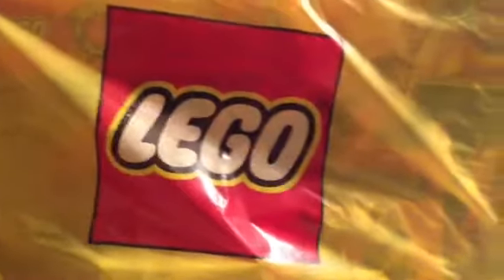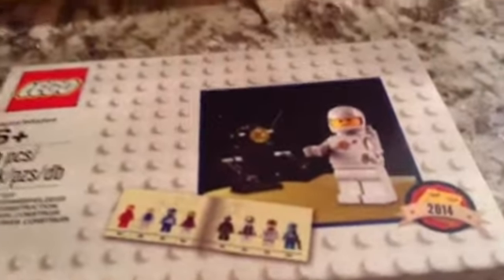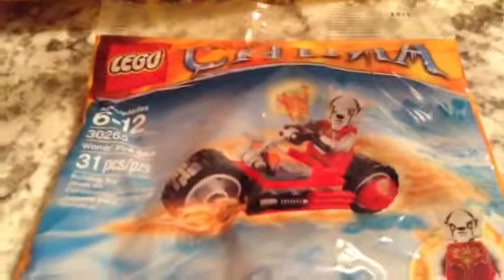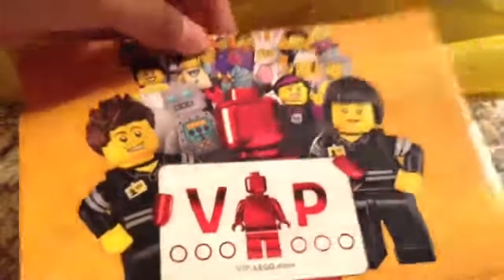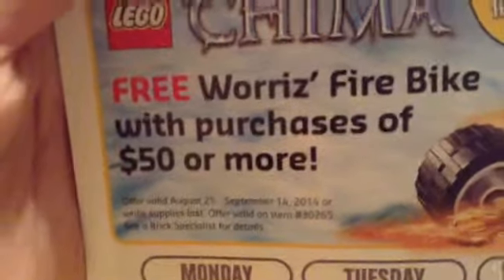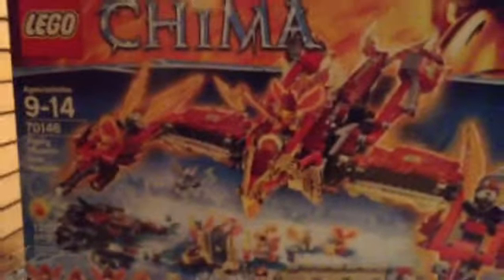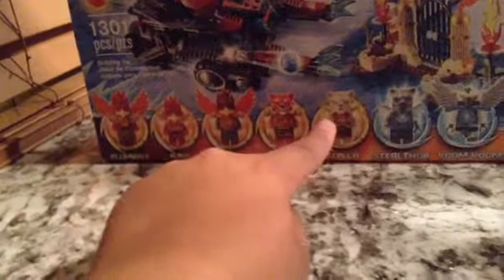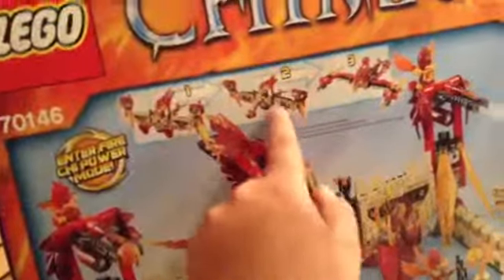Lego Store Haul # 2 The Big One